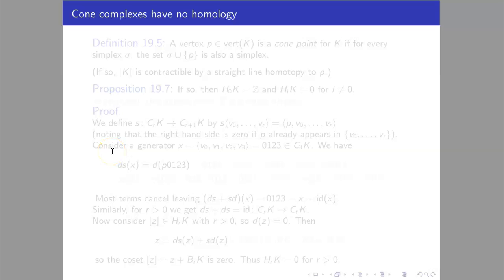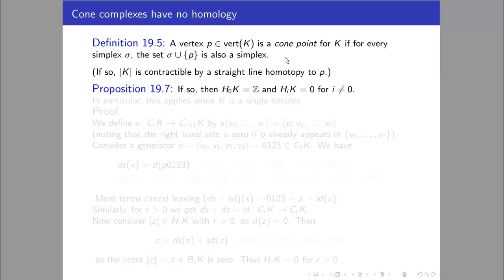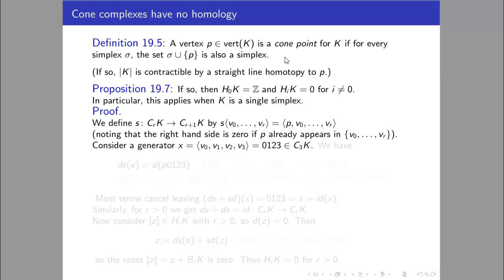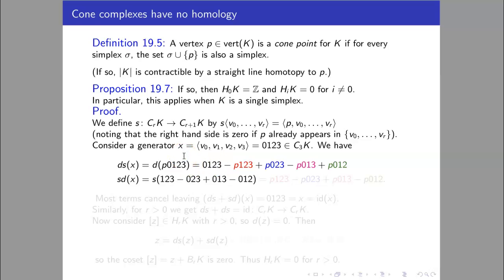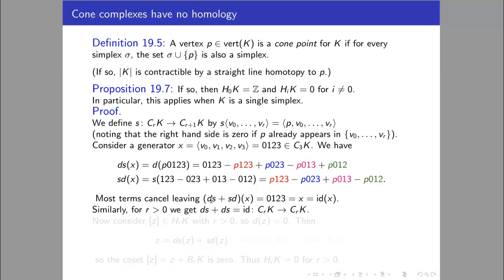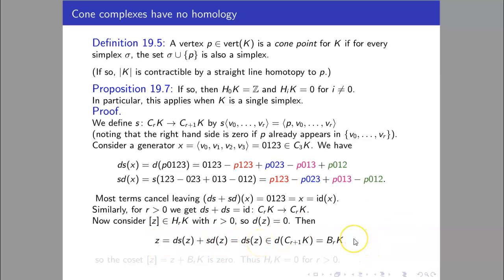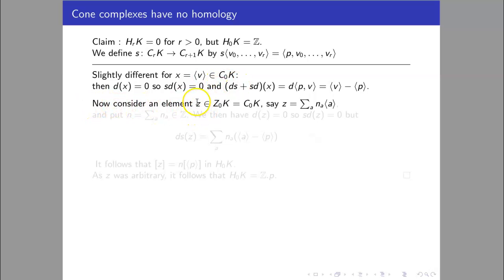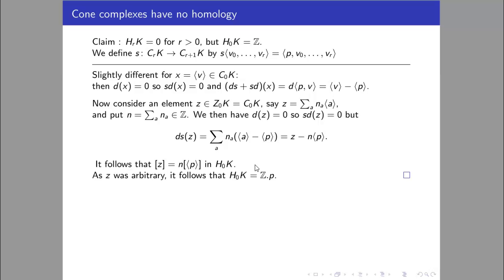Cone complexes have no homology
This covers Proposition 19.7